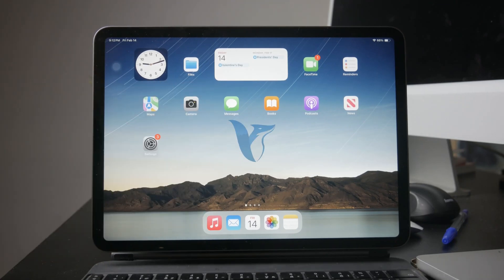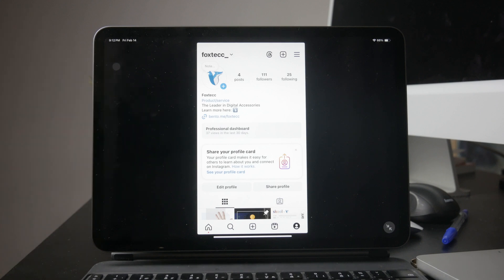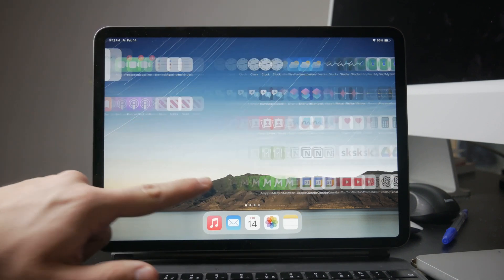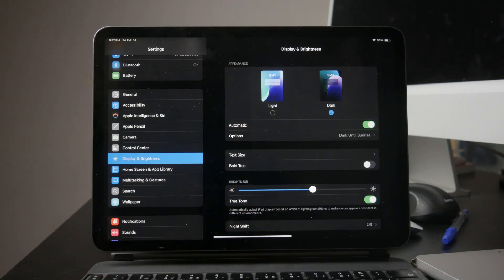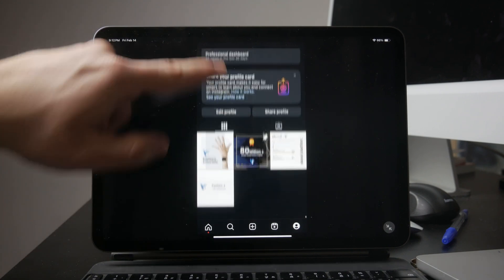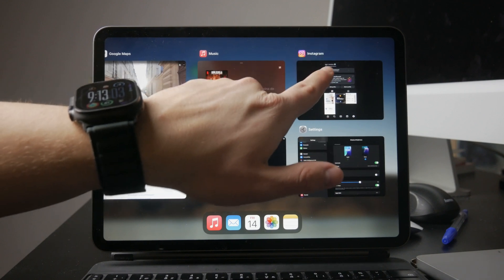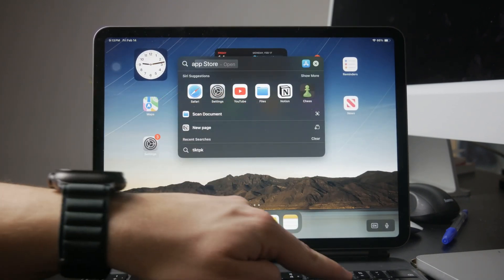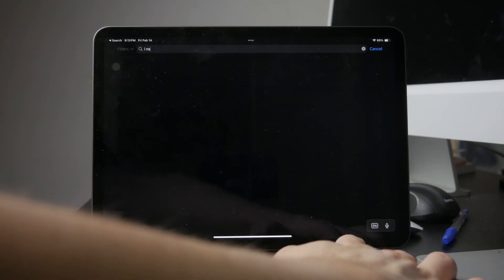How to Turn On Dark Mode on Instagram iPad (tutorial)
IF you use Instagram on your iPad and want to make it easier on your eyes by reducing the white light, then this is the video you are looking for.